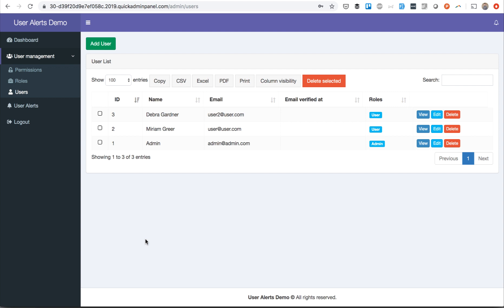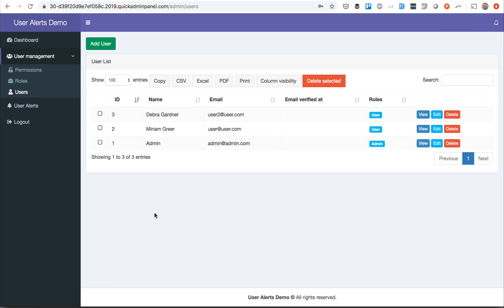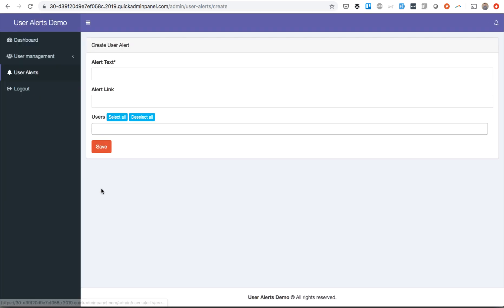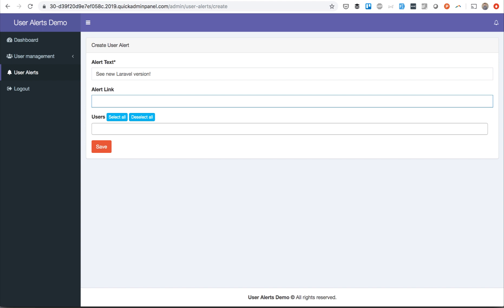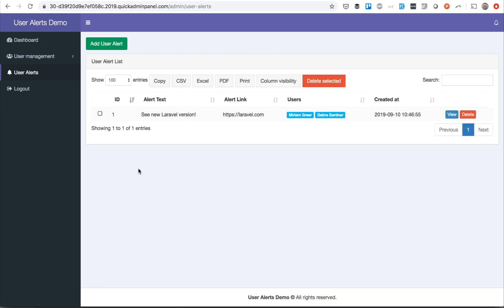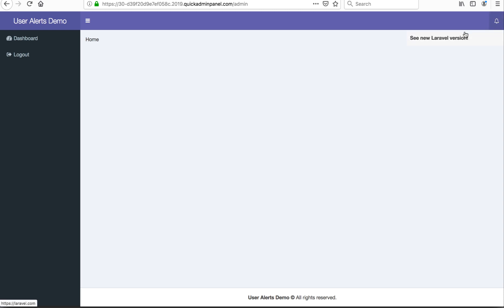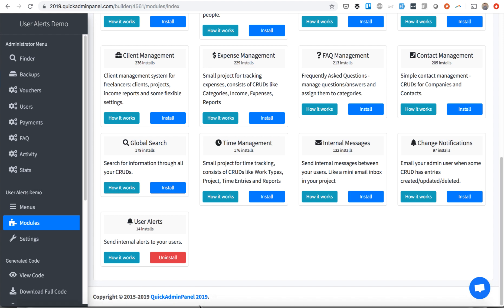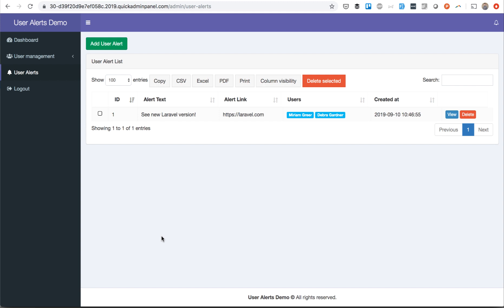QuickAdminPanel Modules: User Alerts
Quick Demo of User Alerts module.